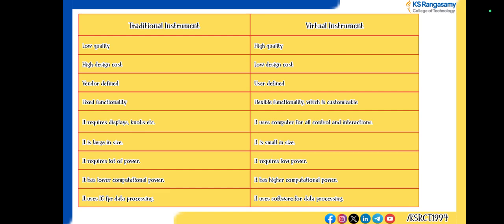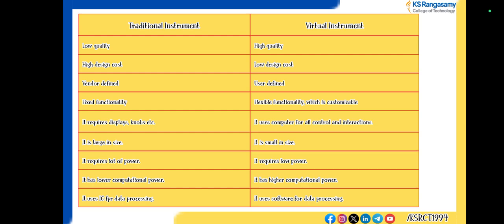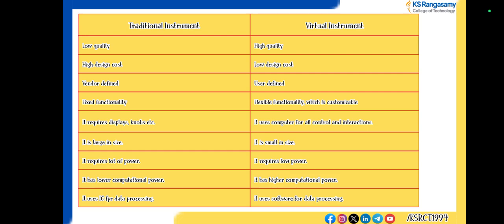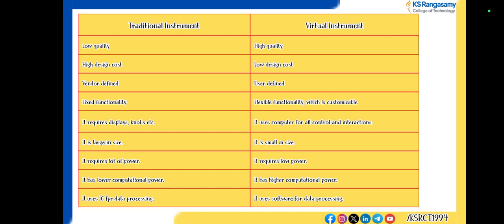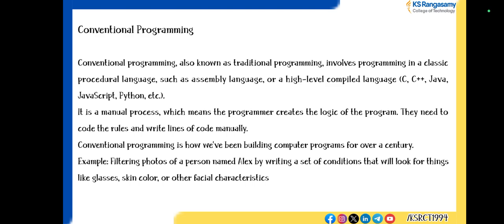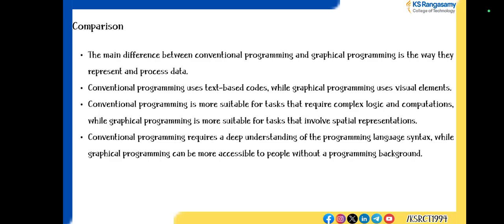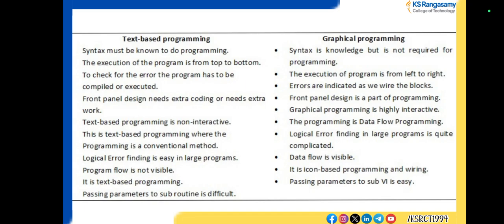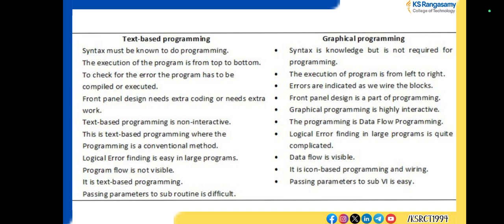51 EE E21 Virtual Instrumentation Systems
Traditional Vs Virtual Instrument & Conventional Programming Vs Graphical Programming in lab VIEW